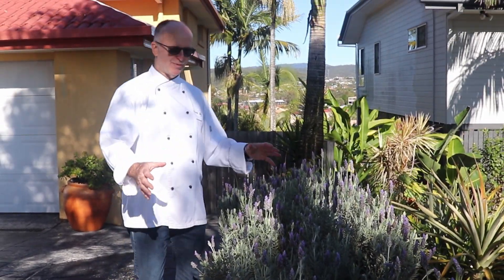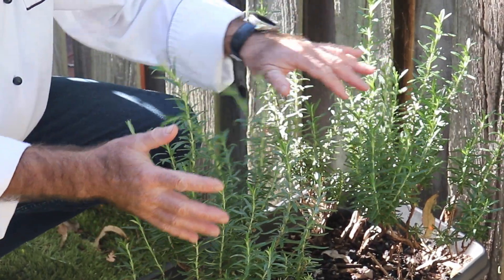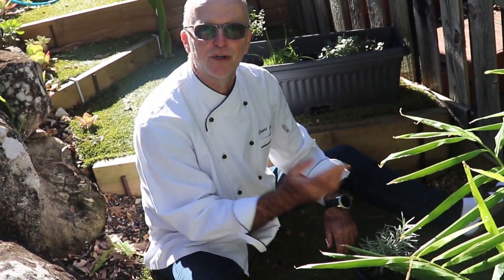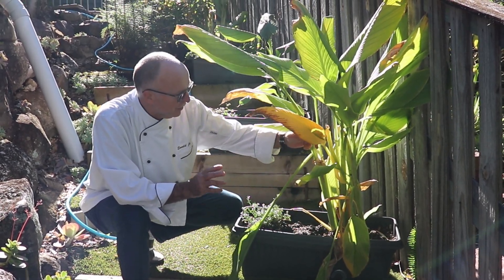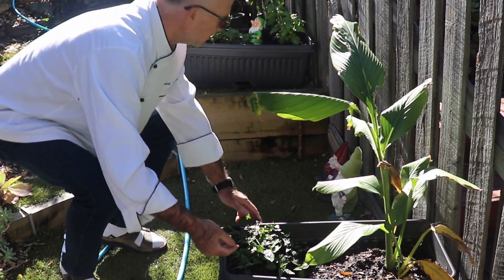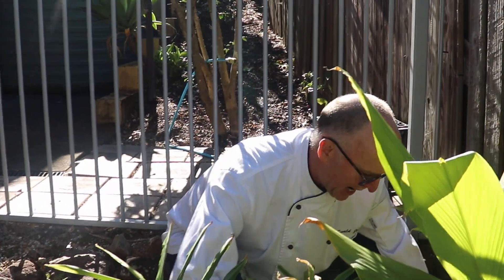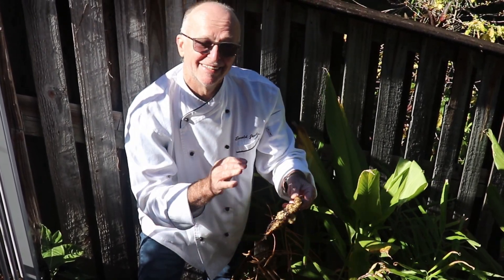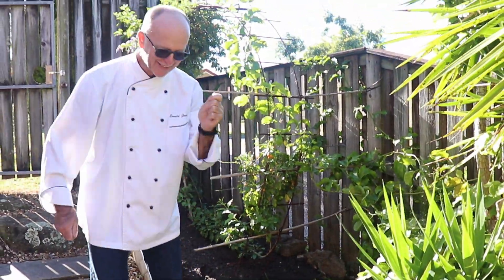The Chefs Garden Tour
Hello Welcome to my next adventure creating step by step cooking videos on YouTube
In my videos you not only learn how to make great food but also the cutting and cooking techniques on the way.